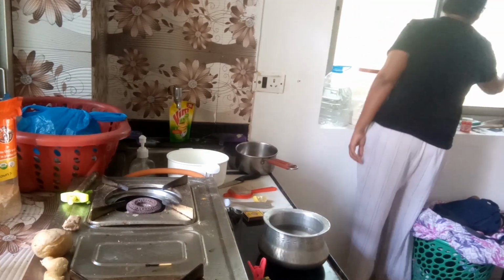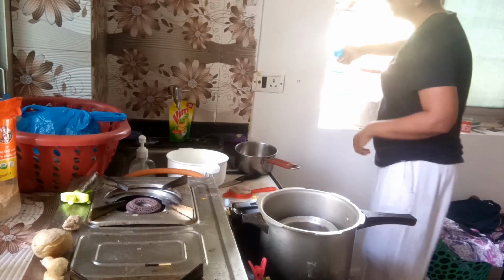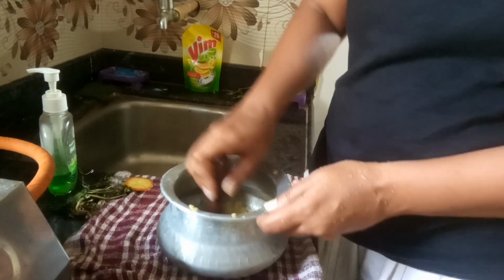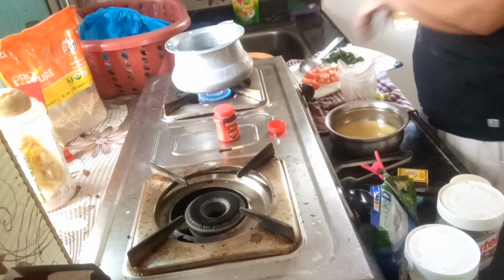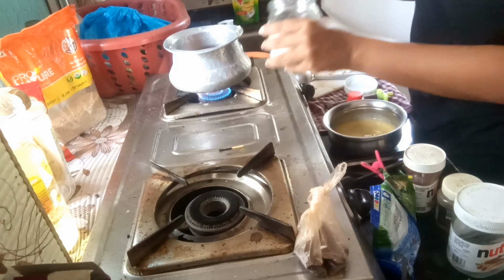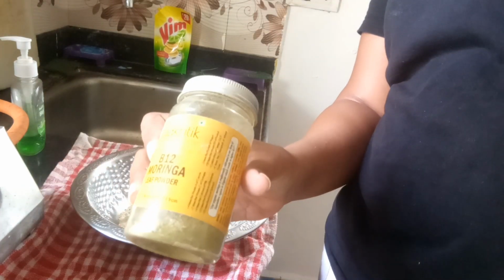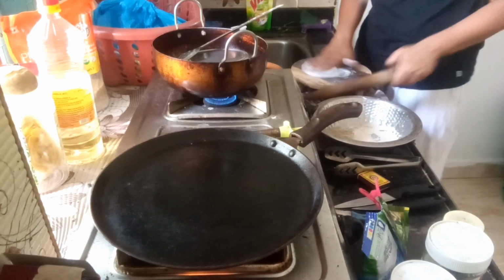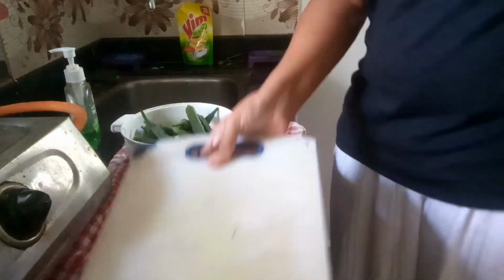Lunch routine ! vlog 21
Cooking lunch, Indian food takes lot of time to cook but love to eat one wholesome meal in a day ! I cook - dal, roti, and vegetable  !!